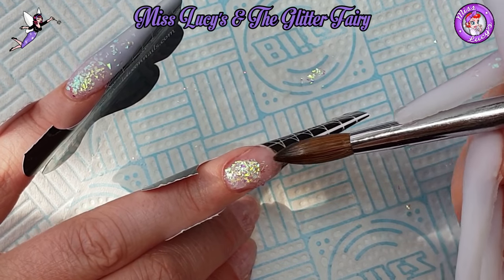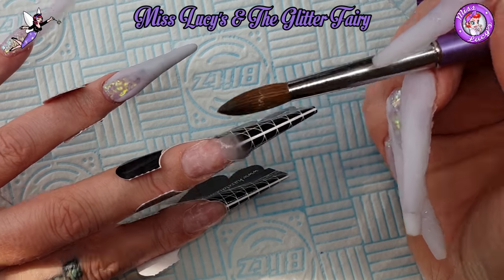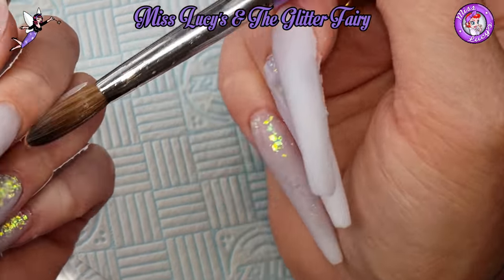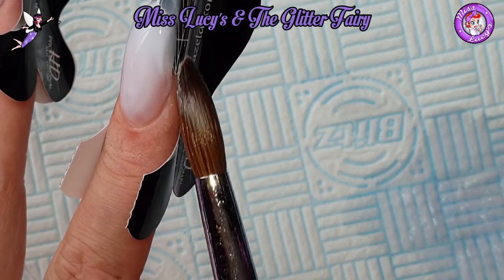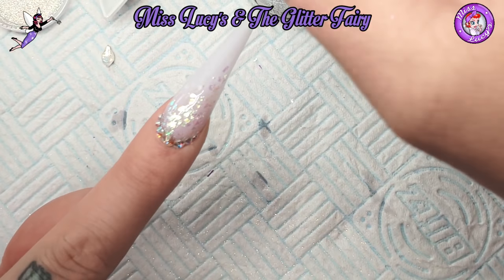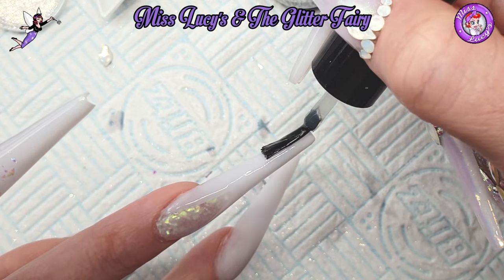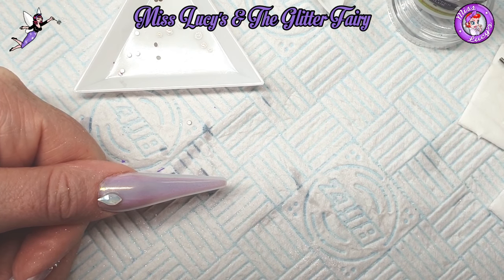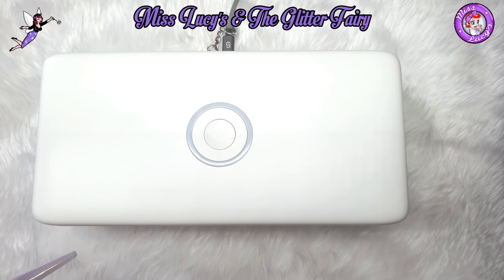💎Extreme Length Acrylic Nails💎Sculpted💎Balleto💎Crystal Cluster💎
🌸💗If you found it useful and would like to donate to say thank you and help fund further videos please click on the link below 💗🌸

Lucy

xoxo

Mirror Shards - Rainbow
Crystal Chameleon Pigment- Livia
Chaton/fancy back - white opal & crystal white Patina.
Crystal wheels - crystal shades & Opal
Glass Jars

Diamind cuticle bits
Forms
Sanitiser spray
Cuticle oil
HD Pro Acrylic - natural & crystal clear

Files & Cleanse

Miss Lucy's
Website - for training, clients and blog

Insta & Vero
Misslucysnailartist

Theglitterfairy01